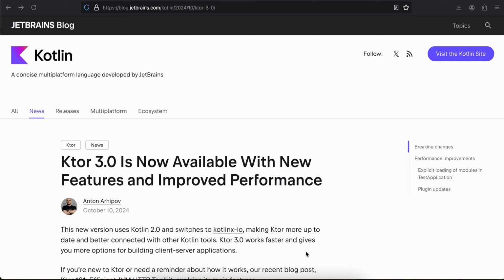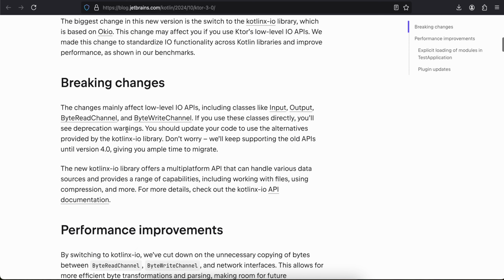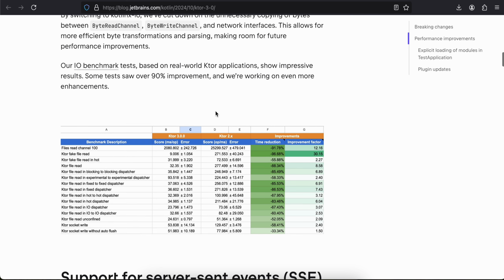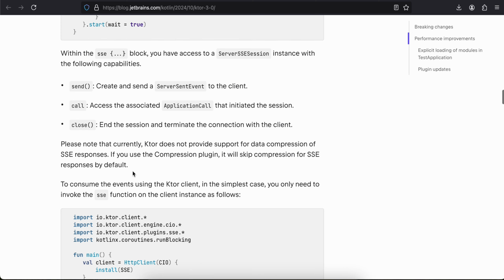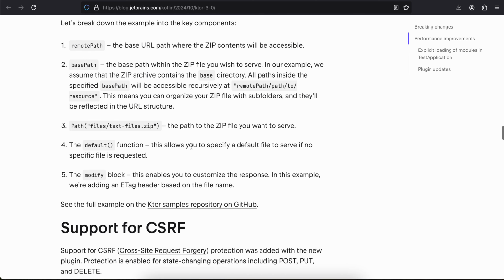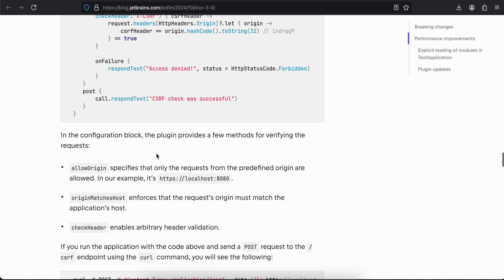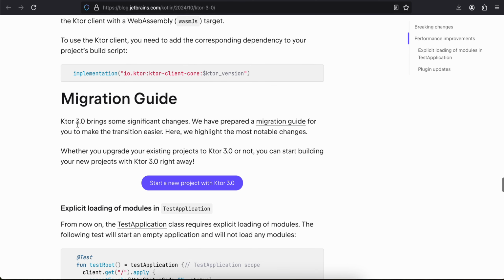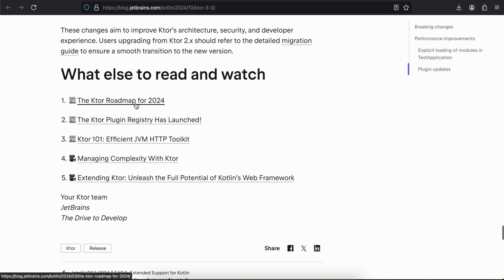Ktor 3.0 is released